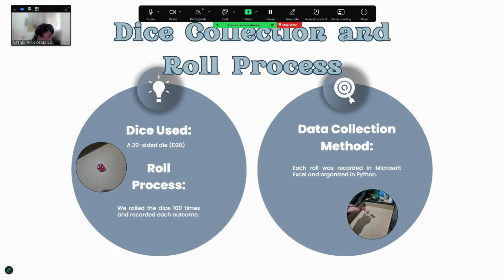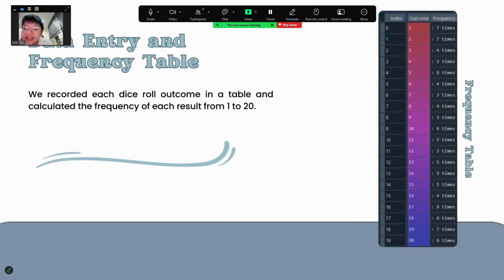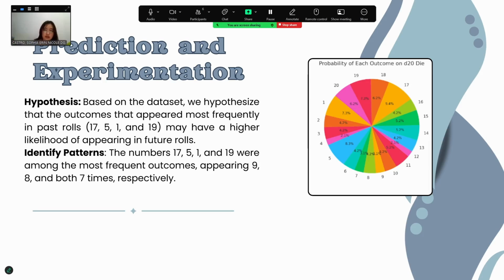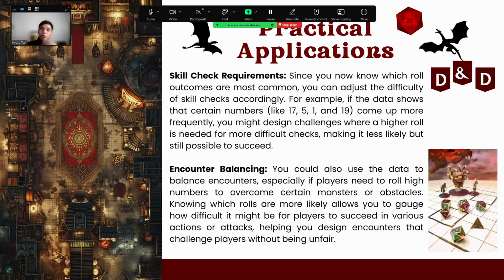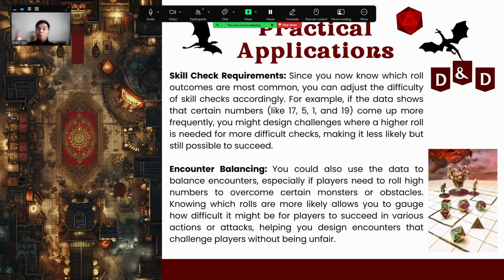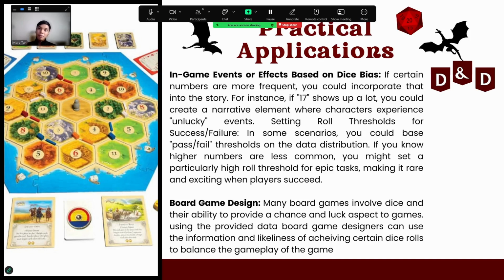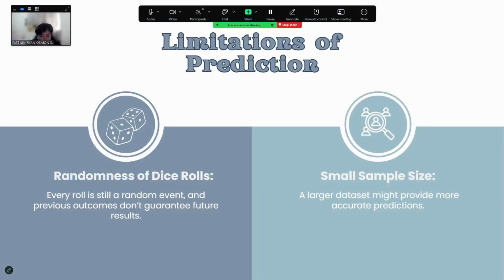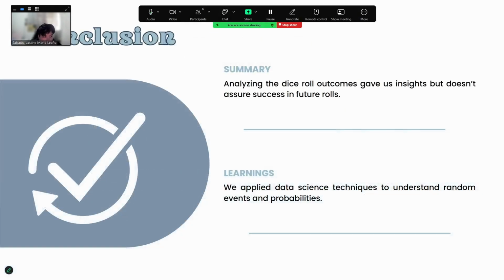Group 7- CSS145 Final Project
BM5
Millena, Jherrie Nathaniel C.
Patenia, Ryan
Castro, Sophia Erin Nicole DG.
Sabado, Jastine
Tan, Marc
Tan, Kim